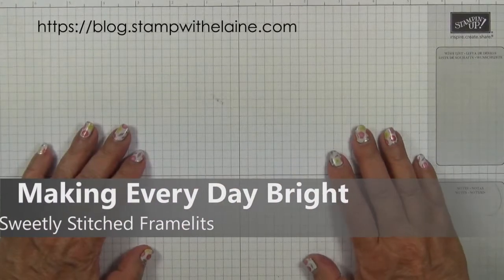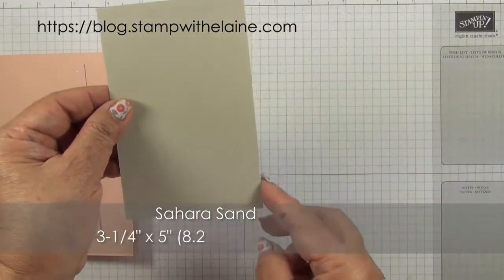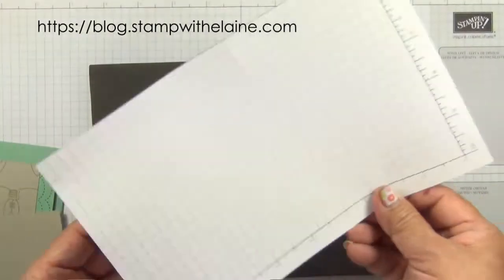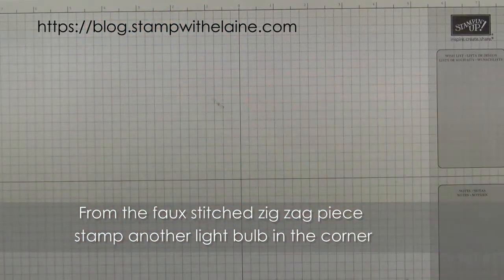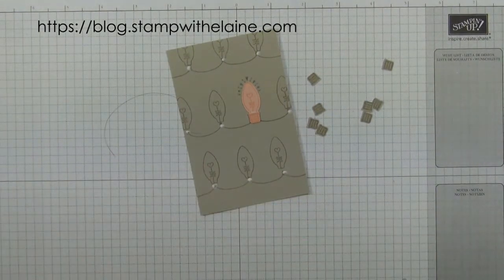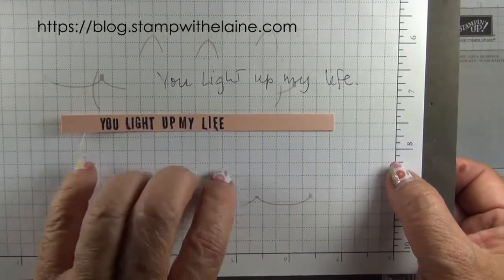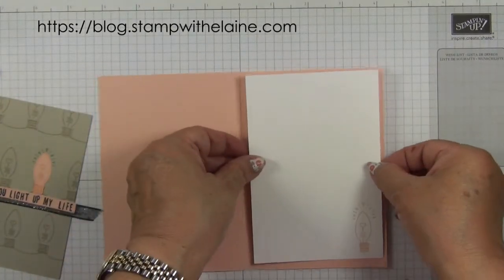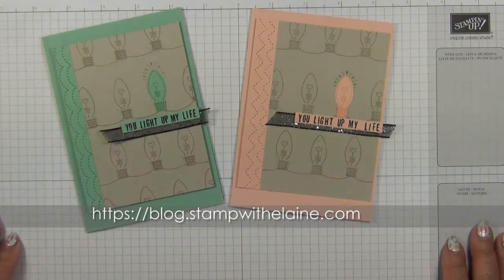501 12 09 18 W Making Every Day Bright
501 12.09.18 W Making Every Day Bright - the Christmas Bulb Builder punch